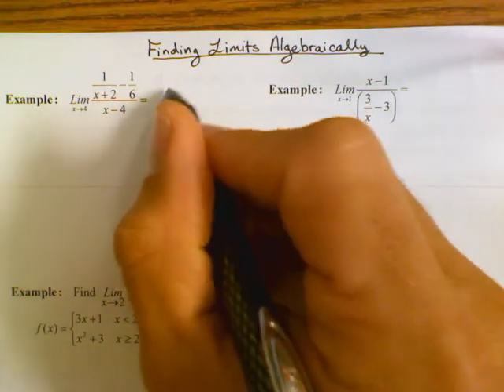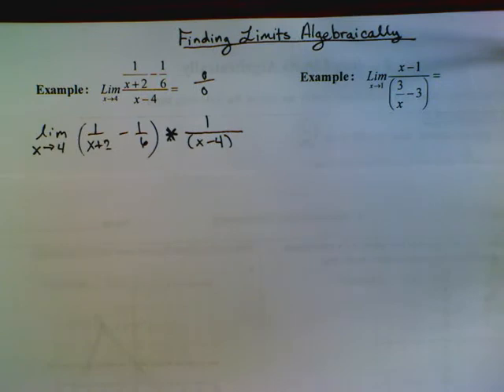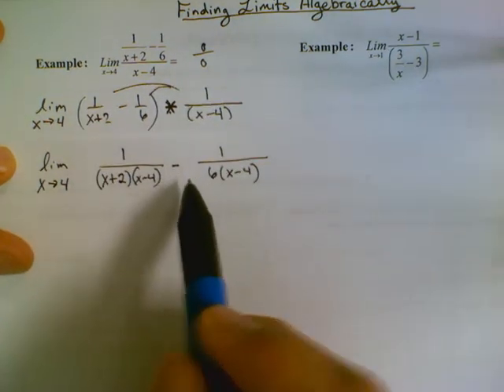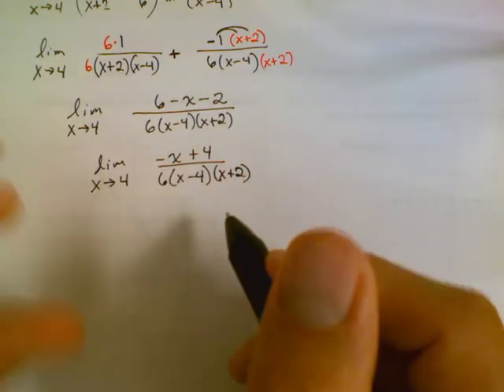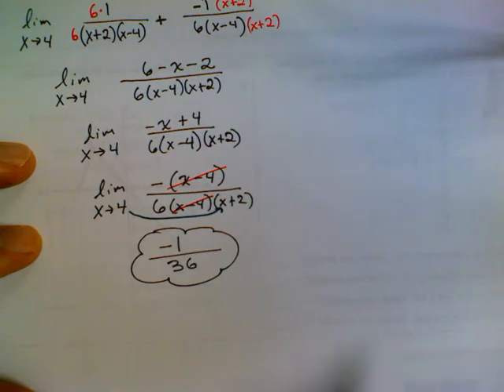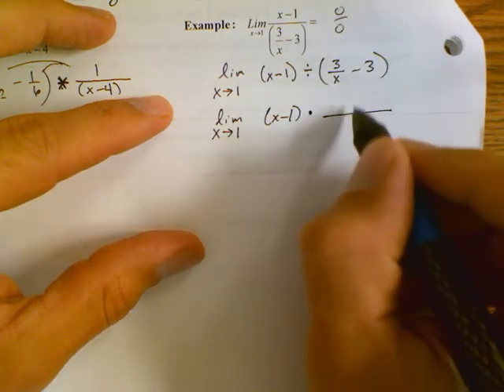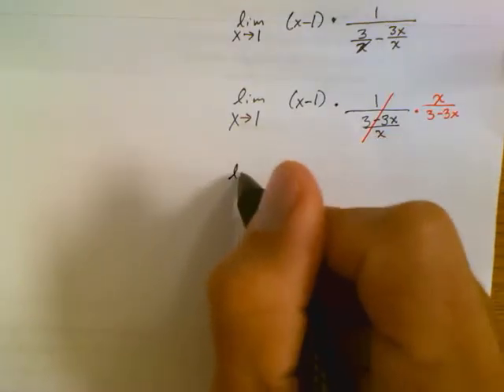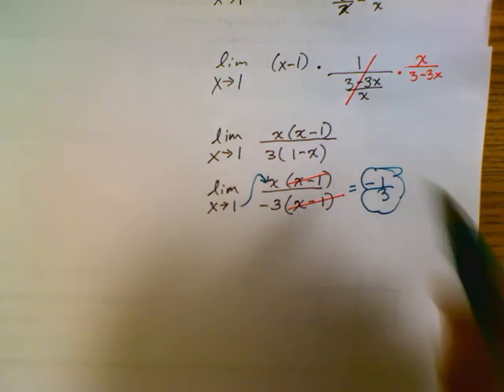Finding Limits Algebraically Complex Fractions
This video shows how to find limits involving complex fractions. Strong algebra skills are a must in Calculus!